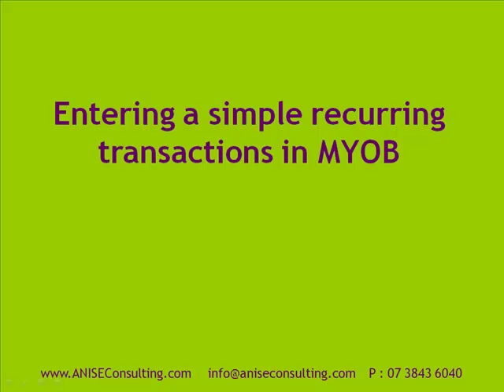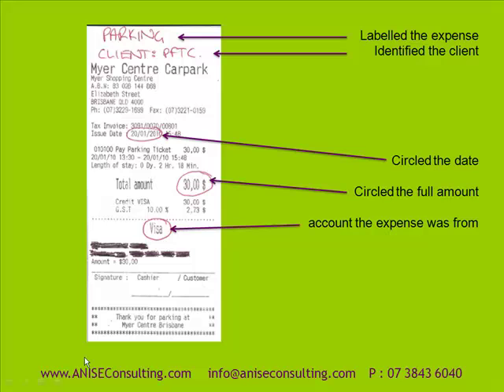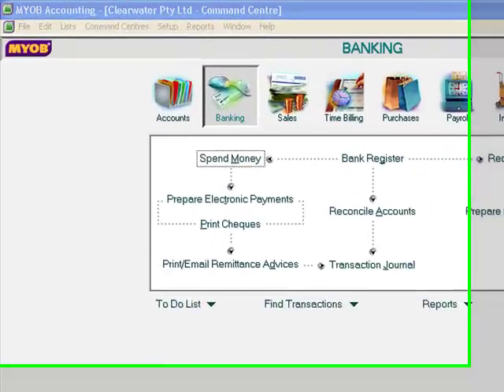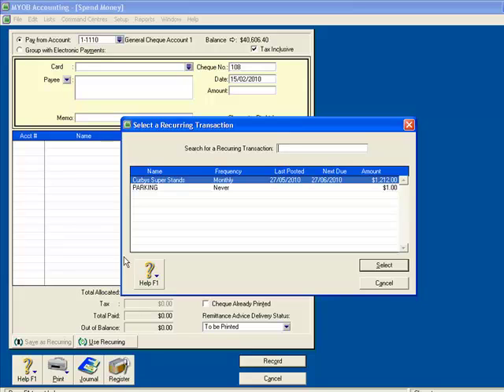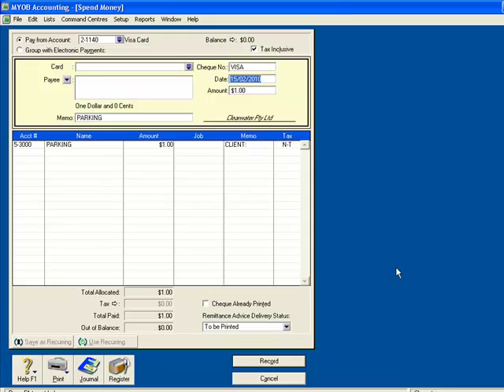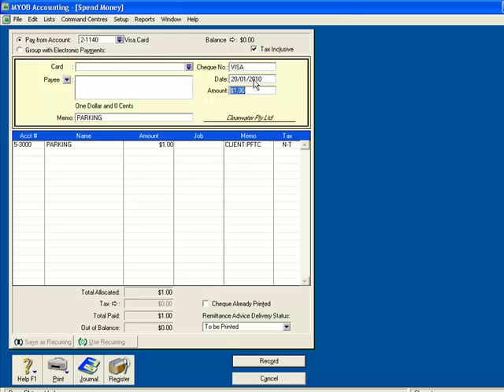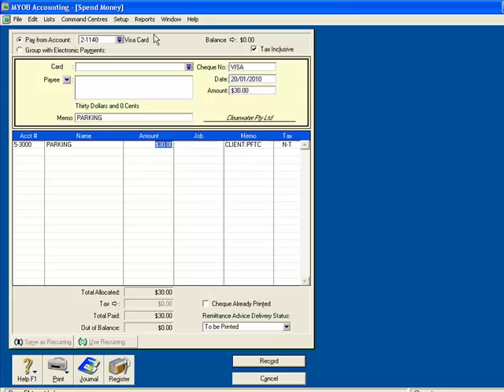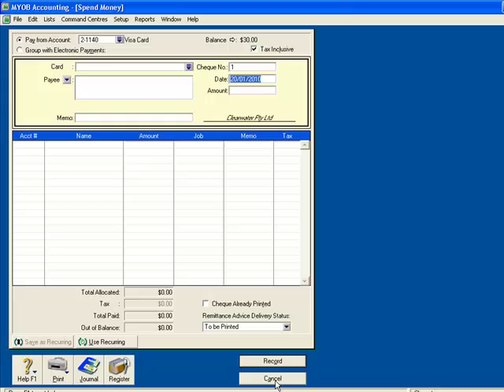Processing simple recurring transactions in MYOB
Heather Smith MYOB Certified Consultant of ANISE Consulting demonstrates how to speed up processing of data entry by using recurring transactions option in MYOB.